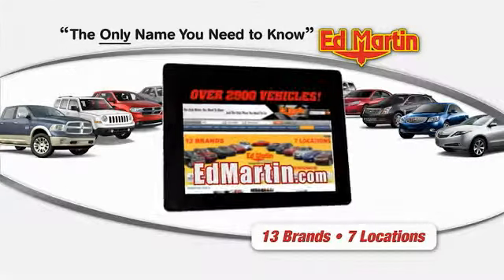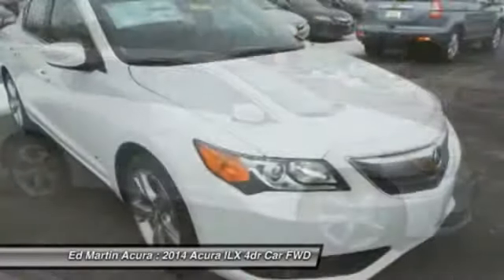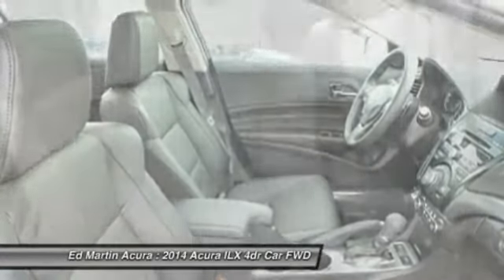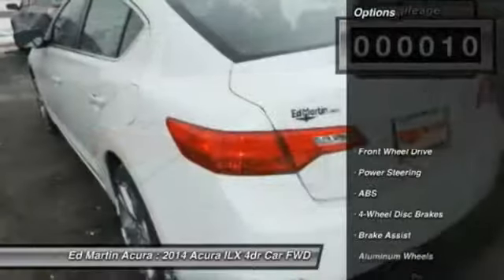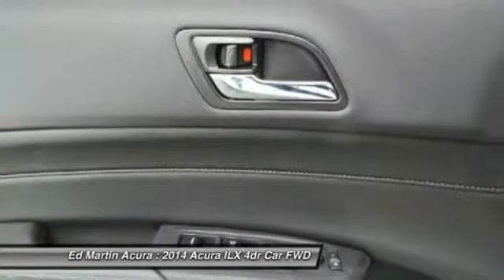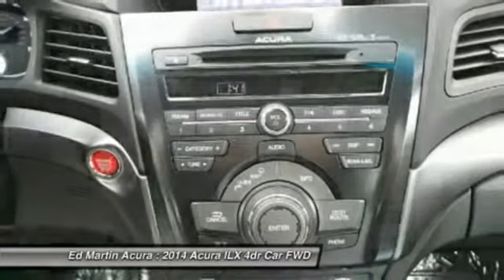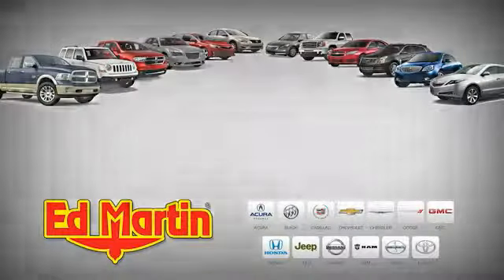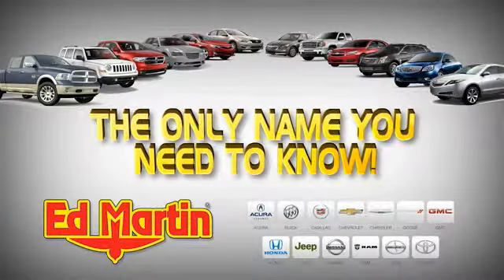2014 ACURA ILX Indianapolis, IN 3I07014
2014 ACURA ILX Indianapolis, IN
Stock# 3I07014

The 2014 Acura ILX offers sporty performance and style in one attractive package. It is available with a 2.0 or 2.4-liter i-VTEC Engine or an Integrated Motor Assist System which is comprised of a 1.5-liter i-VTEC gasoline engine with an electric motor if you opt to purchase the ILX Hybrid. The 2.0-liter i-VTEC Engine boasts an impressive 150 Horsepower while maintaining a fuel efficiency of 24 MPG City, 35 MPG Freeway, and 28 MPG combined. If you're looking for more power, the optional 2.4-liter Engine, exclusively connected to the 6-Speed manual transmission, is rated at a powerful 201 Horsepower with fuel economy of 22 MPG City, 31 MPG Freeway, and 25 MPG combined. The Integrated Motor Assist System on the hybrid produces 111 Horsepower and has a fuel efficiency of 39 MPG City, and 38 MPG Freeway, and 38 MPG combined. Further, the ILX Hybrid utilizes technology that is able to use the brakes and deceleration to actually recharge the battery for the electric motor to use later. Step inside, and you will relax in comfort and style in the plush seats that are ergonomically designed to provide the support to keep you comfortable even on long road trips. Also standard is Bluetooth, pushbutton start, and the convenience of dual-zone climate controls for the driver and front passenger to enjoy. Plus, you also receive an innovative text message function that will read your texts to you and supply your choice of six pre-loaded responses or the ability to call back the person who sent the message in the first place. The ILX comes standard with a Sequential SportShift Automatic Transmission with steering-mounted paddle shifters. You also have the option to choose either Drive mode for smooth shifting and optimal fuel efficiency, or you can go into Sport mode for performance driving and quick, precise shifts at your fingertips. The ILX offers Premium, Technology, and Hybrid Technology Packages, all of which come with a multi-view rear camera. The Technology and Hybrid Technology Packages offer Navigation Systems with a Destination Database to direct you to nearby ATMs, parks, museums, restaurants, and more. For a compact luxury sedan, the Acura ILX is the right choice for you.